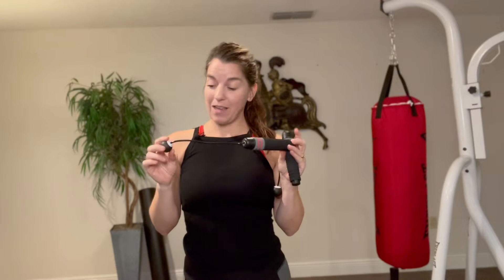Rope-less jump rope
If you don’t have these… it’s okay.  Pretending is super effective too!